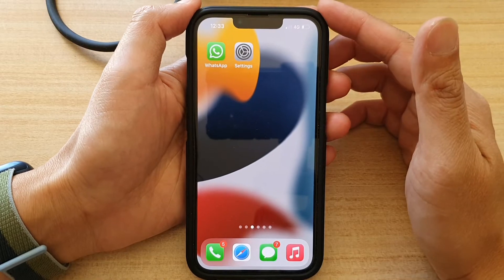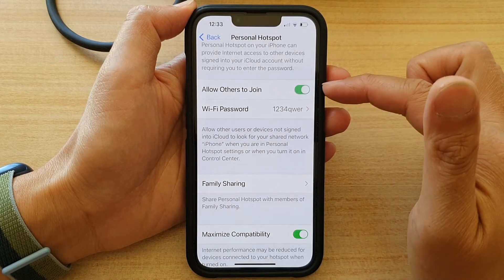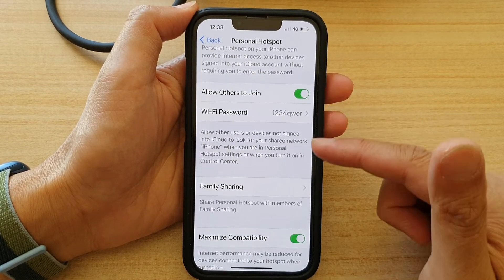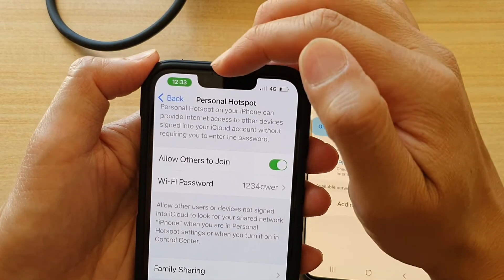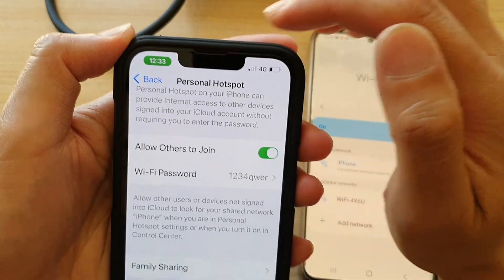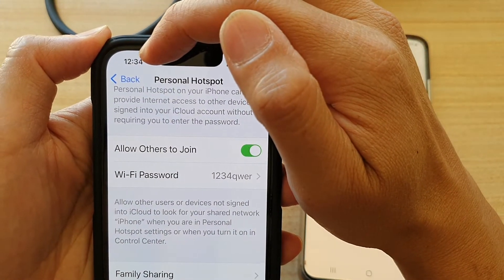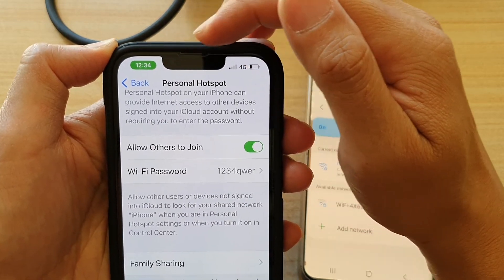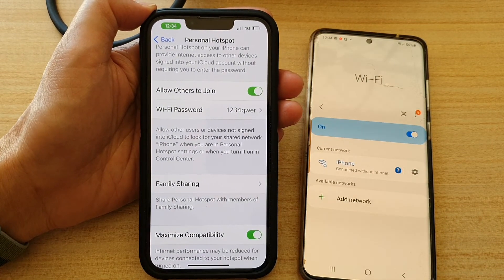iPhone 13/13 Pro: How to Tell If Other People Are Connecting To Your Personal Hotspot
Learn how you can tell if other people are connecting to your personal hotspot on iPhone 13 / iPhone 13 Pro/Max Mini.